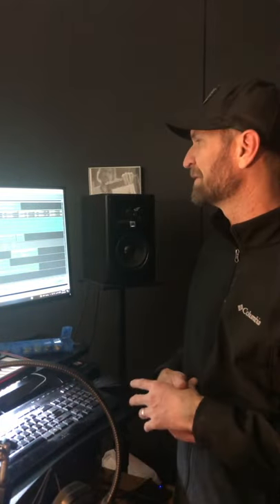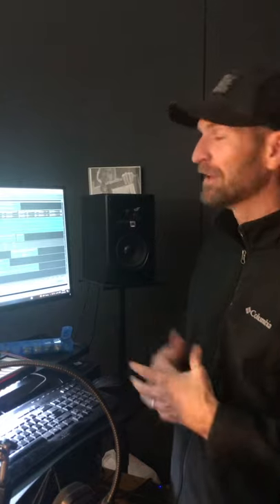Creating Rhythmic Sound FX With The Soundsquatch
In part 2 of this series, we took some sounds that the Soundsquatch made, and cut parts of them up to stick them on tempo with a music bed.

Then we cut most of the music bed away leaving us with a cool musical element with a mechanical sound.